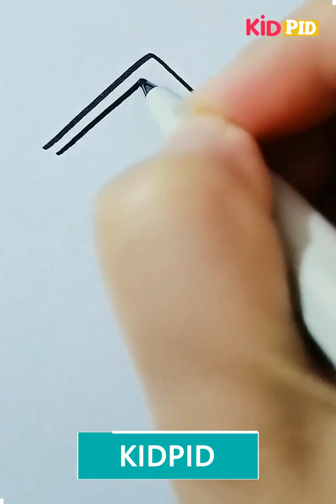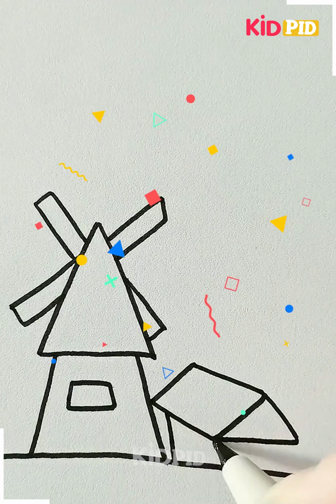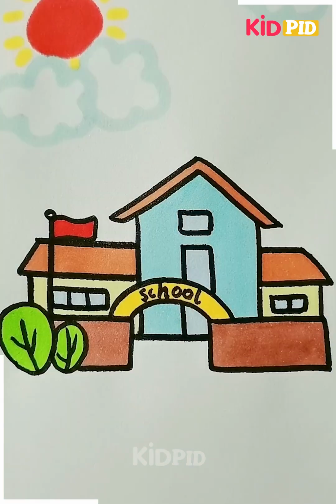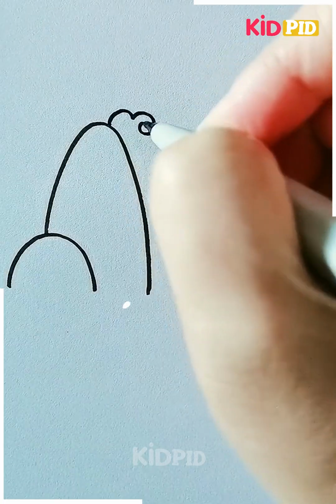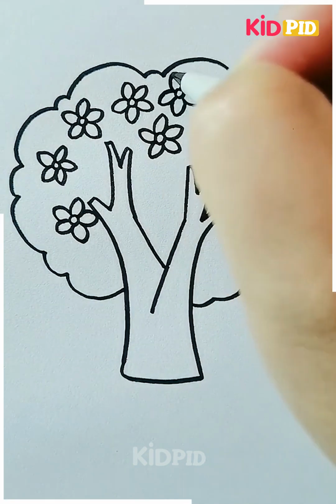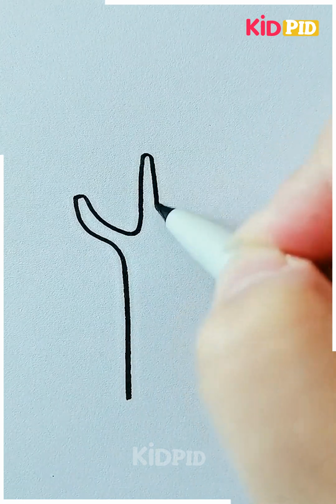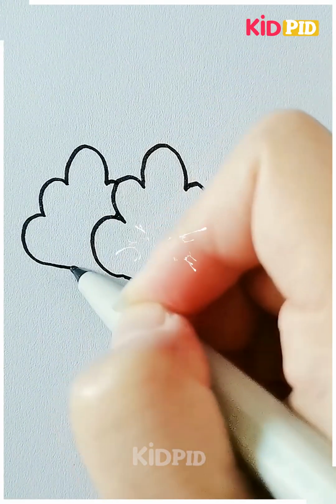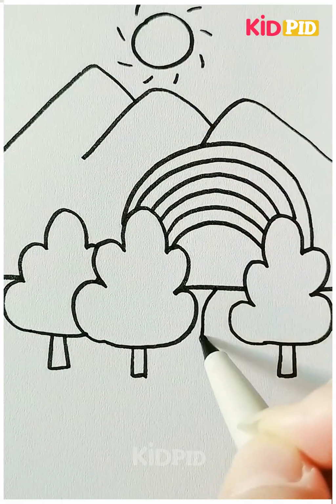Easy Scenery Drawing Tutorial for kids |Scenery Drawing Painting | Very Easy to Draw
Very Easy Scenery Drawing Tutorial for kids | Scenery Drawing | Scenery Drawing 💖&💛 Painting || Very Easy to Draw